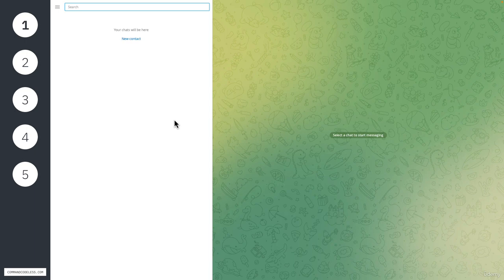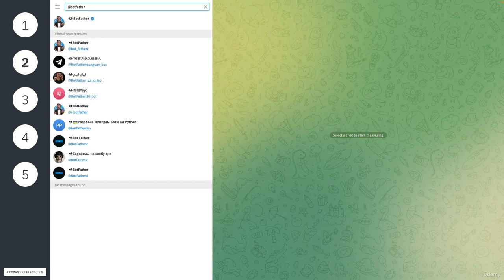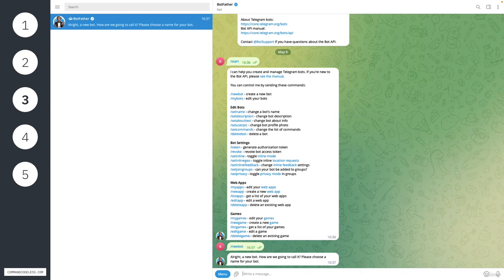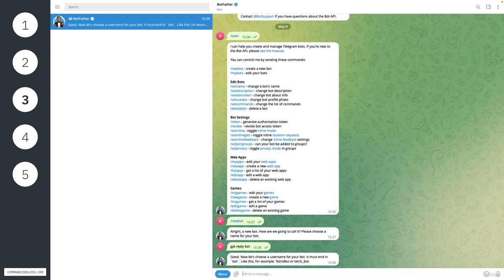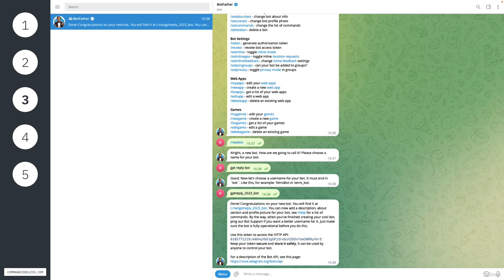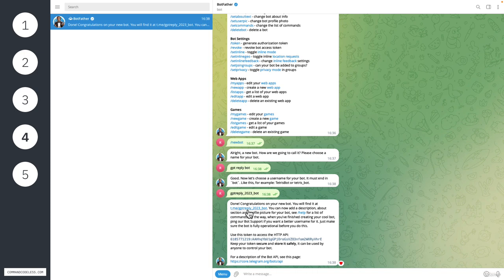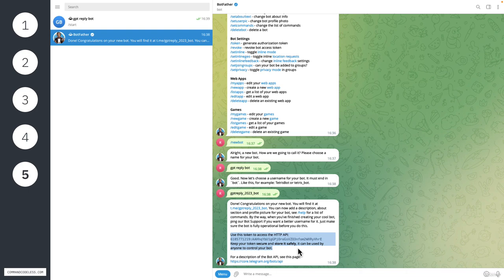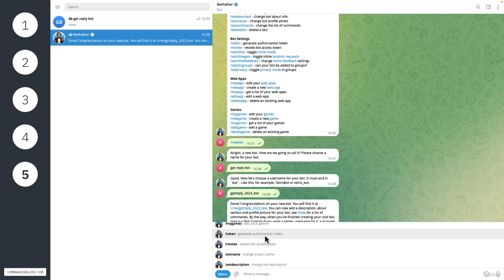Create A Telegram Bot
Welcome to an exciting hands-on tutorial on building Telegram bots powered by ChatGPT—no coding required! In this guide, we'll show you how to create dynamic conversational experiences using user-friendly no-code tools. Whether you're a tech enthusiast or a business owner, this tutorial will empower you to bring AI-powered interactions to your Telegram channels.

Topics Covered:

    Introduction to Telegram Bots: Learn the basics of Telegram bots and how they can enhance user engagement and interactivity.

    No-Code Tools Overview: Explore user-friendly no-code platforms that enable you to create Telegram bots effortlessly.

    Setting Up Your Bot: Step-by-step guide on setting up your bot on the Telegram platform.

    Creating Conversation Flows: Discover how to design conversational flows using intuitive visual interfaces.

    Integrating ChatGPT: Learn how to integrate ChatGPT into your bot for AI-generated responses.

    Customizing User Experiences: Understand how to personalize and tailor bot responses based on user input.

    Adding Media and Rich Content: Enhance user interactions by adding images, buttons, and other media to your bot's responses.

    Deploying Your Bot: Get hands-on experience with deploying your Telegram bot and making it accessible to users.

By the end of this tutorial, you'll have a fully functional Telegram bot enriched with the power of ChatGPT. You'll be able to create engaging conversational experiences that captivate your audience and provide instant, AI-driven responses.

No coding skills? No worries! Join us in this creative journey and witness how no-code tools empower you to create AI-powered bots that communicate with flair and personality.